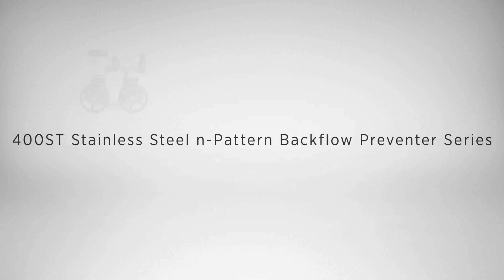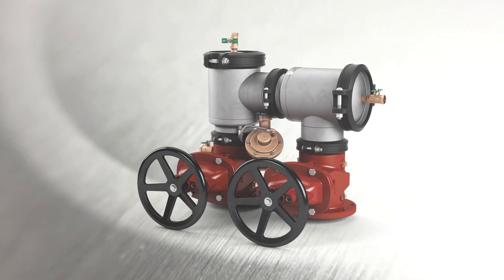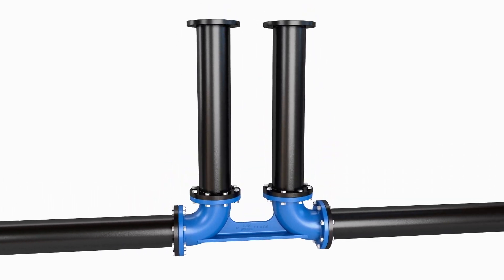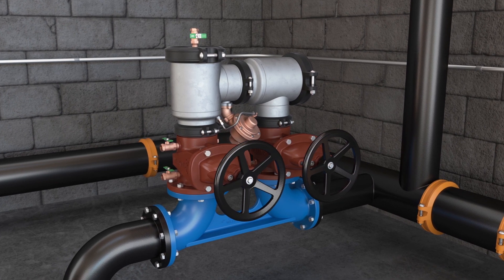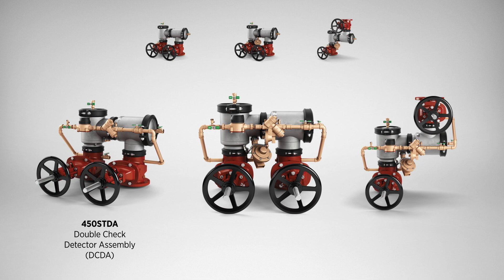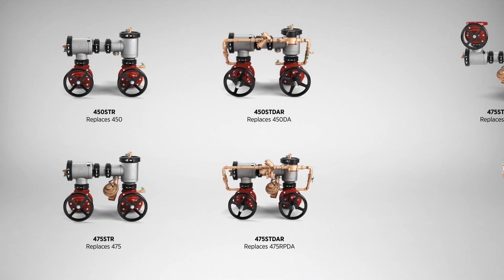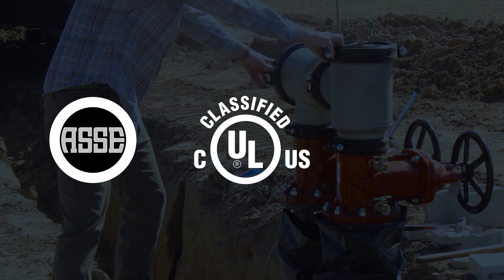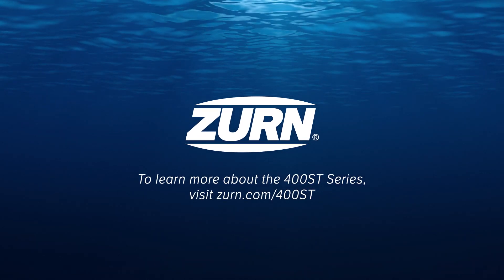Zurn Wilkins 400ST Series Stainless Steel n-Pattern Backflow Preventers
Check out the line of Zurn Wilkins 400ST stainless steel n-pattern backflow preventers.

Our new 400ST Stainless Steel n-Pattern Backflow Preventer Series focuses on the features that matter most to contractors, building owners, and water utilities. Designed with a stainless steel body and smaller footprint, the 400ST series withstands the corrosive effects of water and allows for direct drop-in replacement – delivering convenience without compromise.